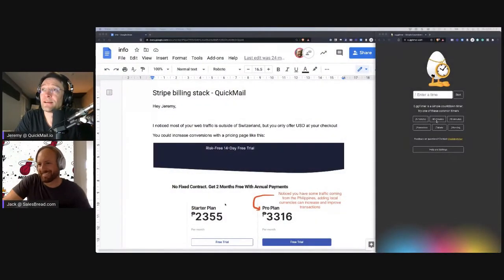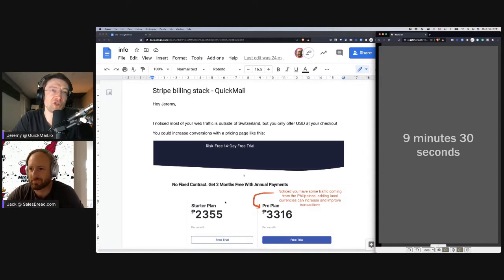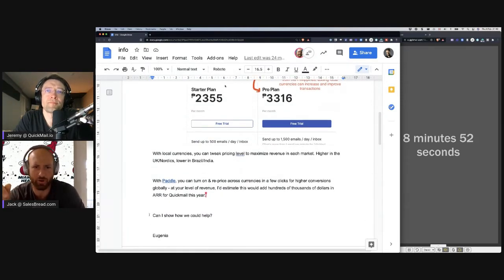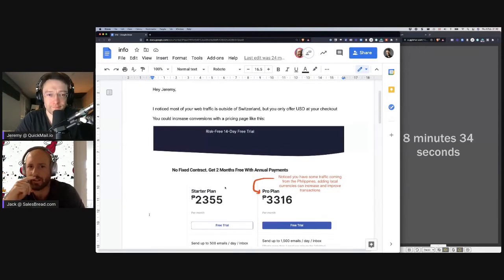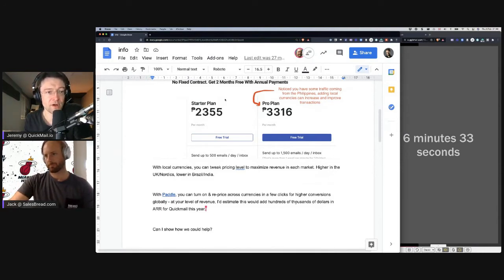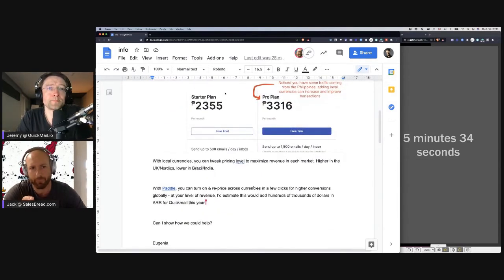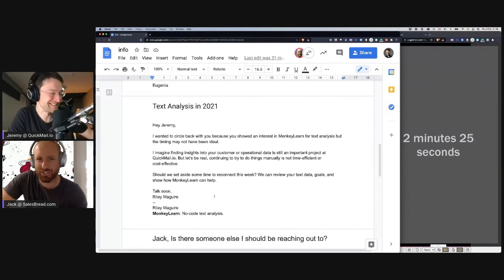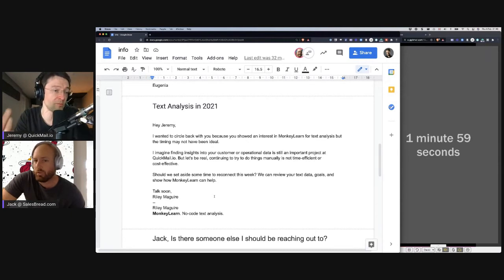#190 - Teardown: 3 Cold Emails That (Almost) Worked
In this episode we’ll go over three emails in ten minutes.

Takeaways from this episode are: cut it down, keep it clear and try out some images to personalize.

If you have received some interesting cold emails and you would like us to do a quick teardown on them, email us and we’ll be happy to take a quick look at them. Also check out for everything that we know about outreach and outbound lead generation.

Happy cold emailing!
Jeremy and Jack